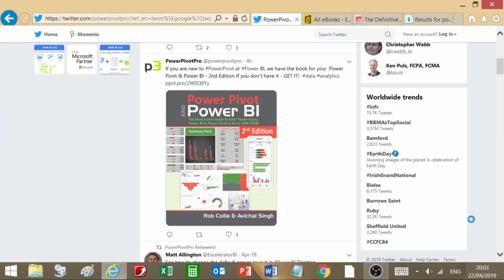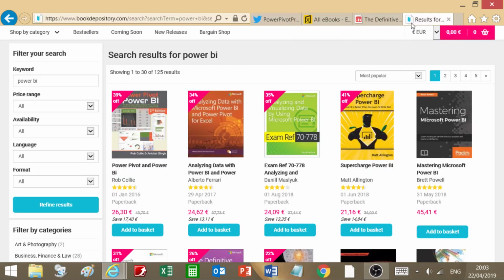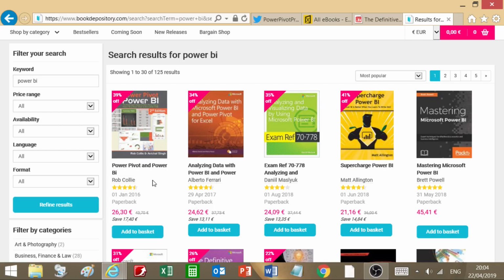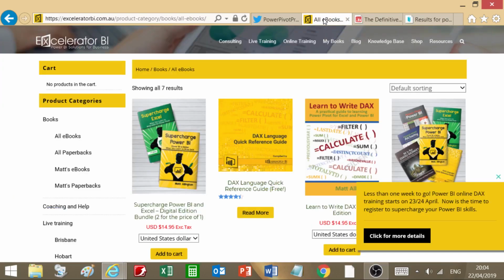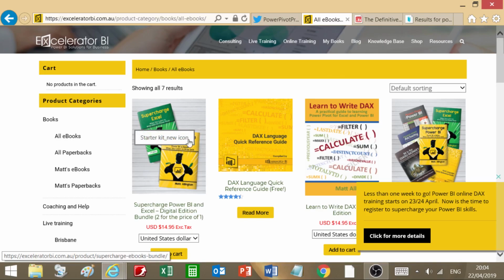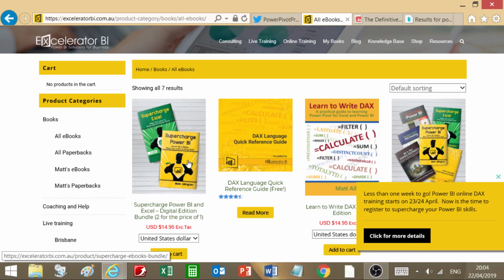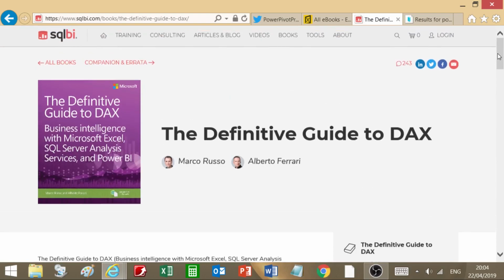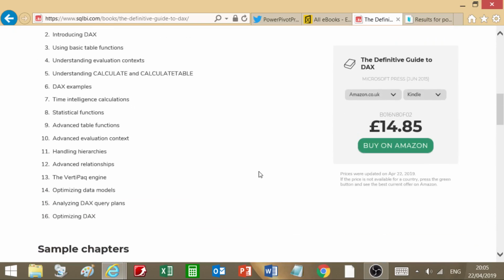3 great books on DAX formulas & functions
3 great books on DAX formulas & functions